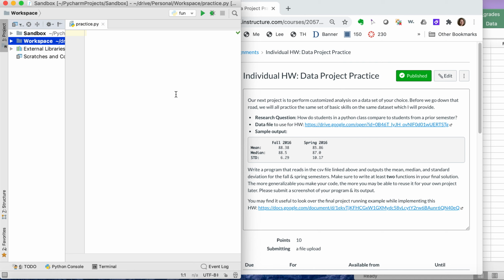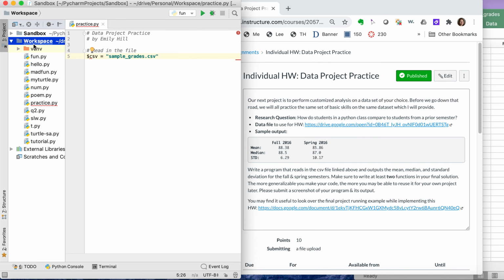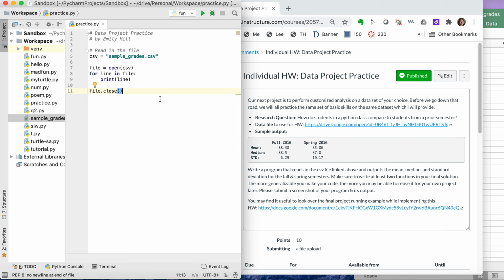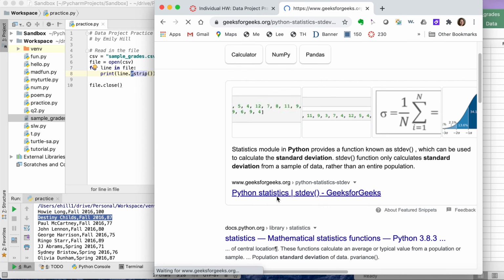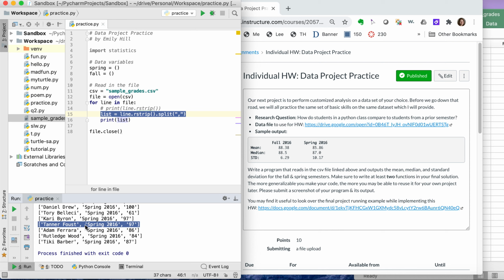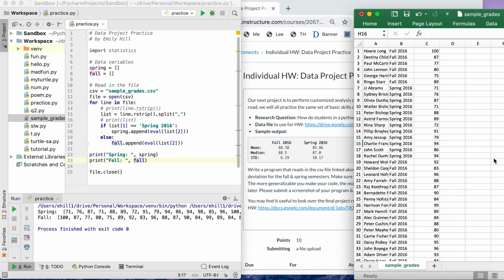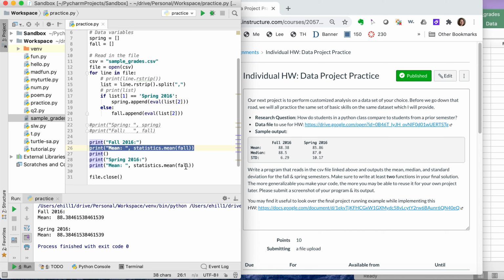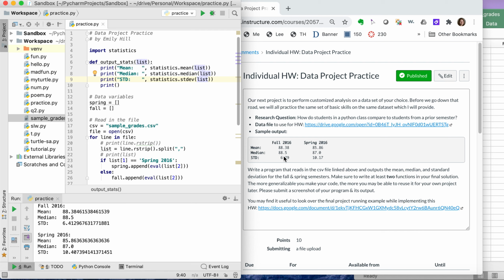HW: Data Project Practice